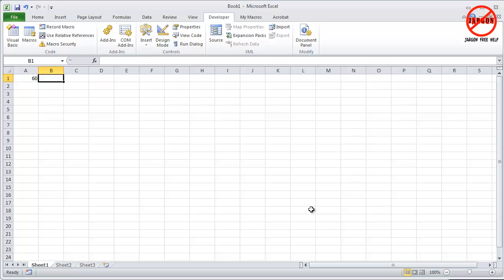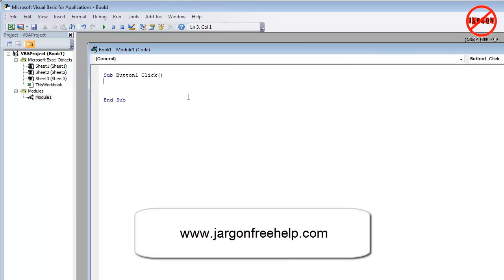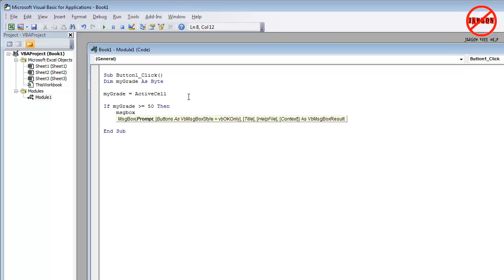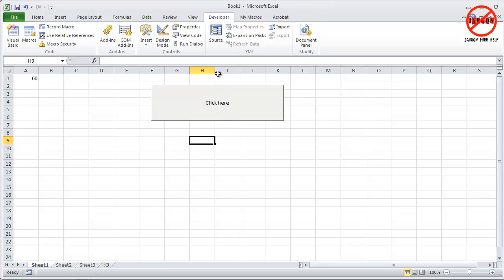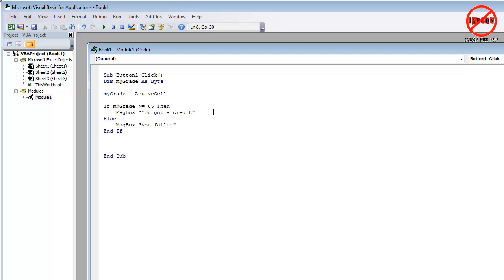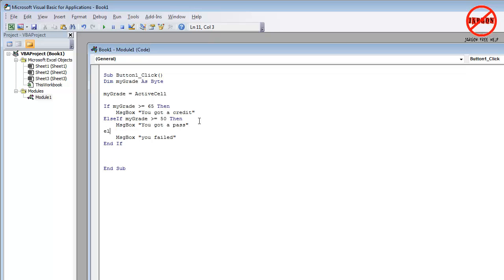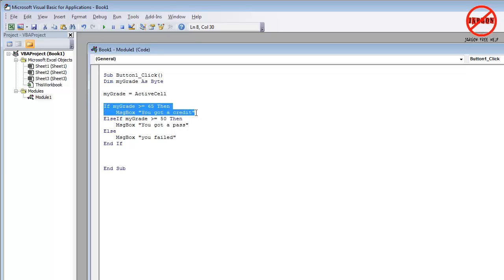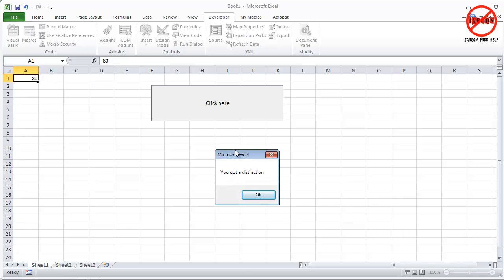How to Use the IF Statement in Excel VBA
Using the IF statement in Excel allows it to do different things based on conditions you have set such as displaying whether a student has passed or failed an exam. shows us how.